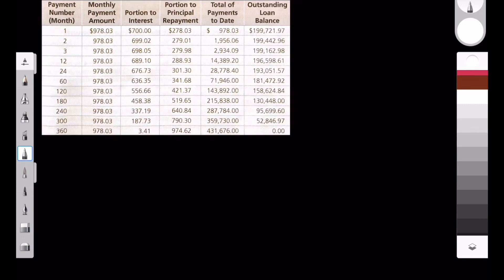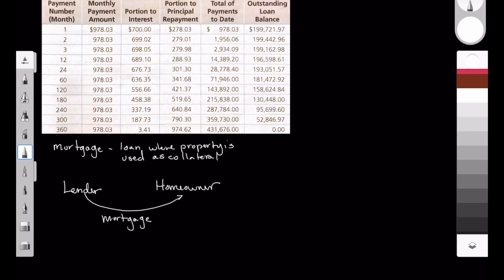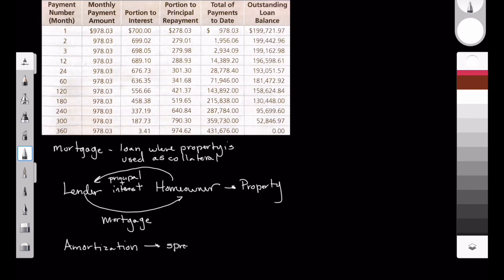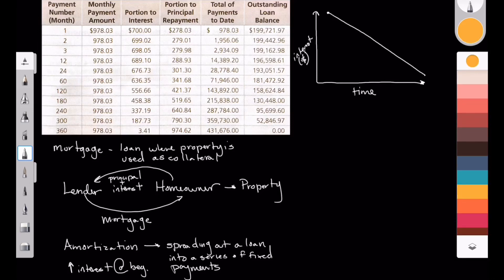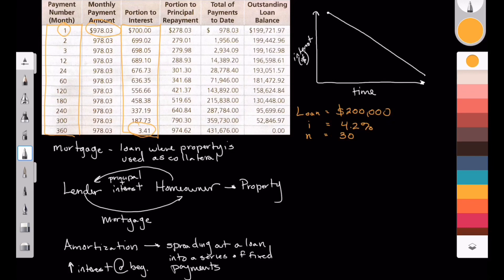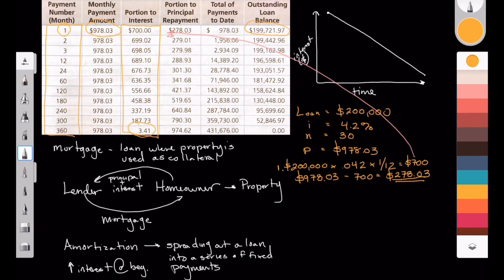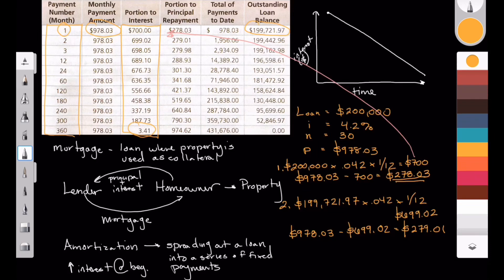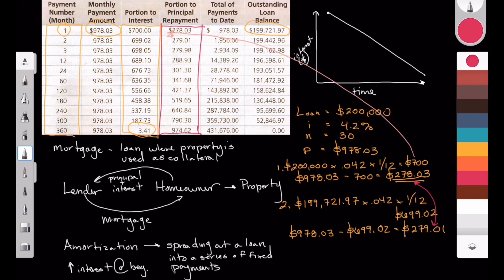How Mortgage Amortization Works | Personal Finance Series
When you purchase a home, you’ll likely get connected with a lender who will qualify you for a mortgage. This mortgage is what allows you to acquire the upfront capital (or money) needed to purchase the home and then spreads the cost of the home over a series of equal payments. These payments include what is called the principal, which is the money owed, and also interest, which compensates the lender for risk they incur in extending the mortgage. While this process is fairly known, what’s less known is the mathematics of the mortgage itself. So in this video, we’re going to explore the accounting concept amortization, which determines how much of your monthly mortgage payment goes towards interest as well as your loan balance.